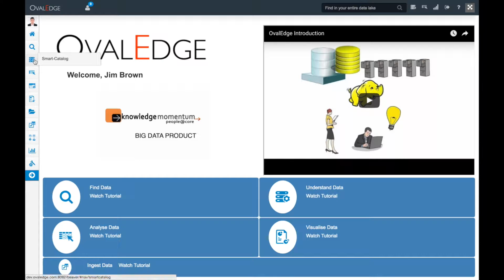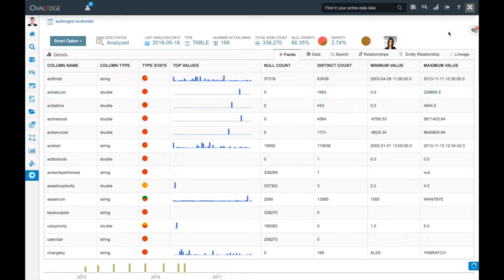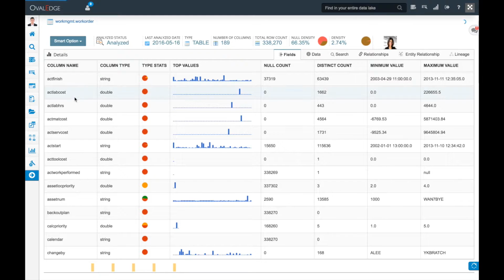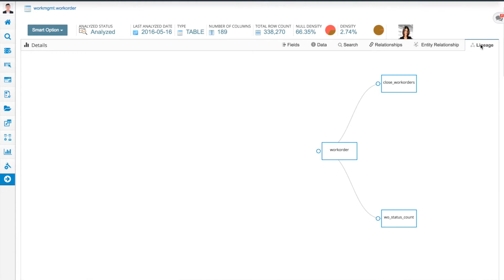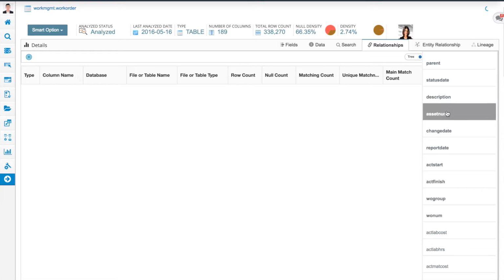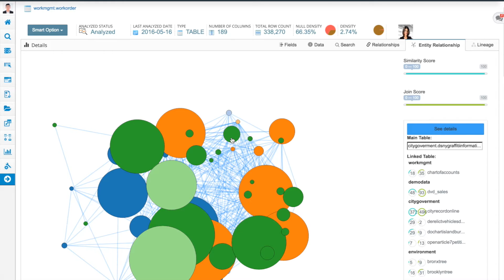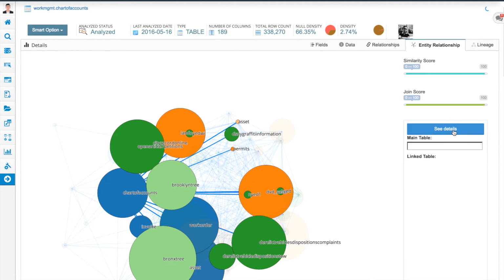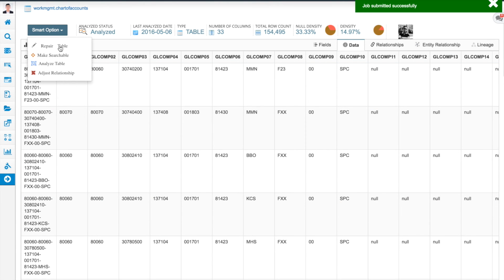KM big data solution part 3